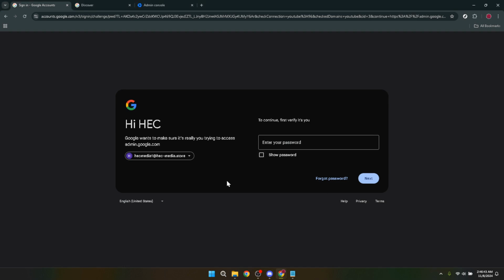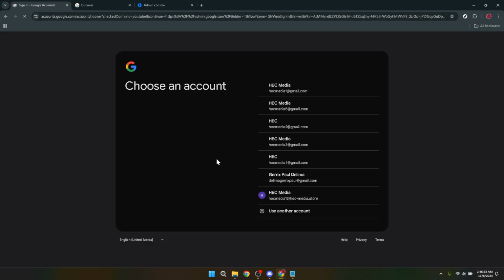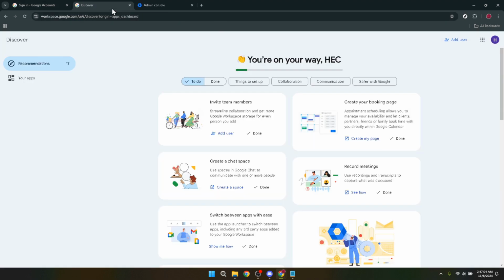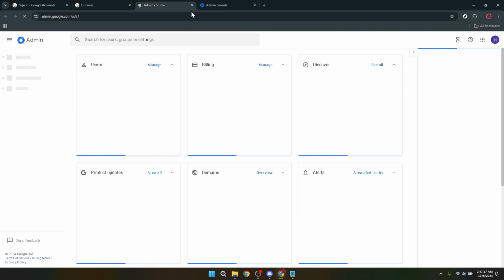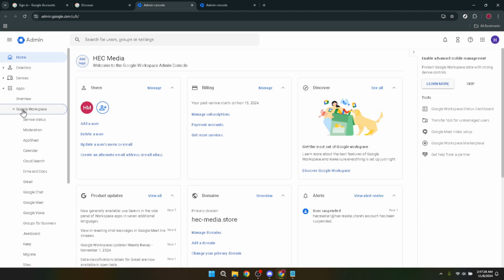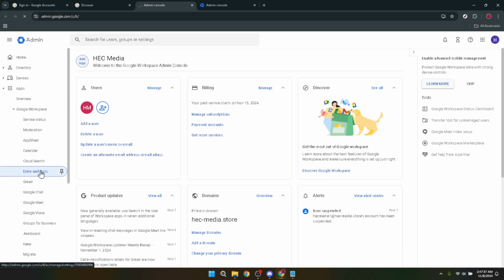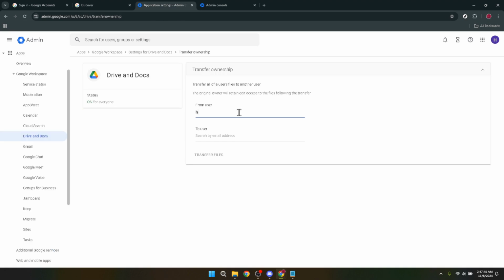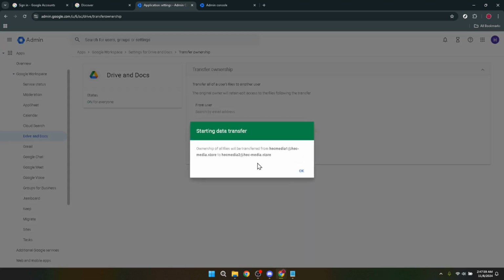How to Transfer Google Workspace to Another Account (Full 2024 Guide)